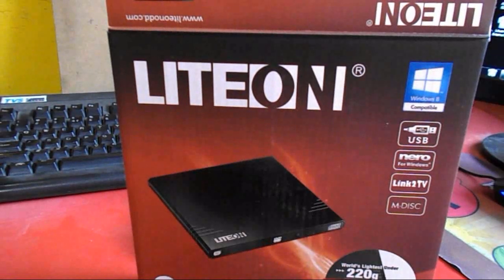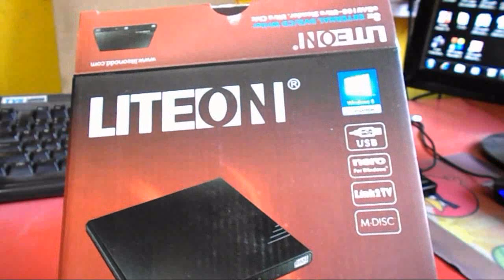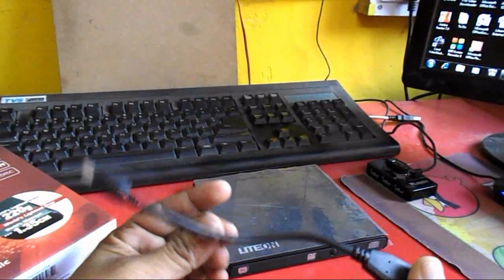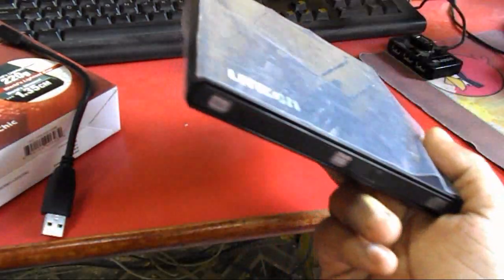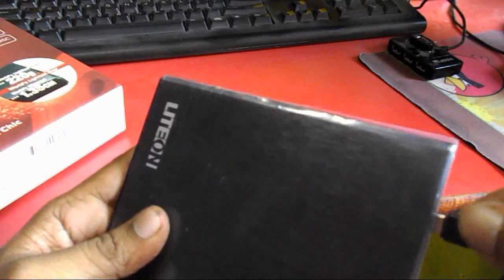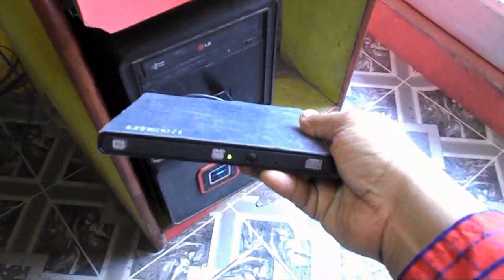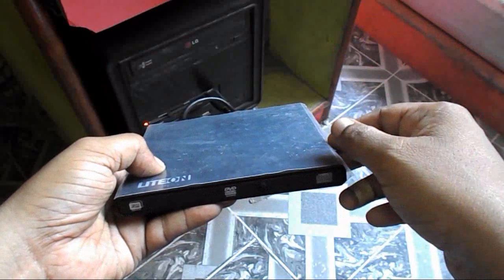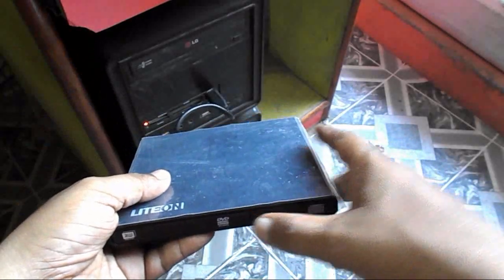External DVD/CD Writer for PC, Laptop and TV, Unboxing and Uses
Plug & Play, Connect to PC, Laptop and TV, Burn DVD/CD, Read DVD/CD. Click this link for latest price and full specification